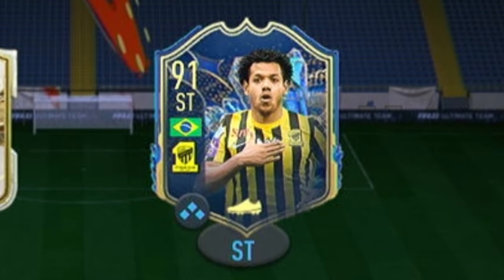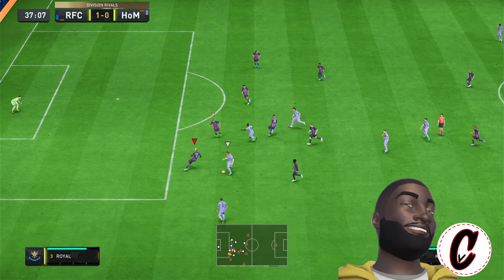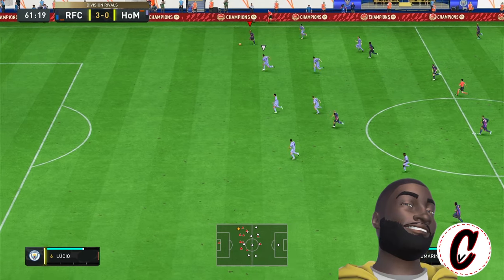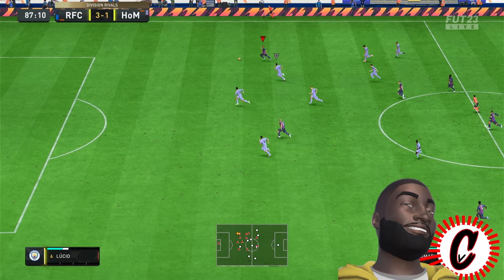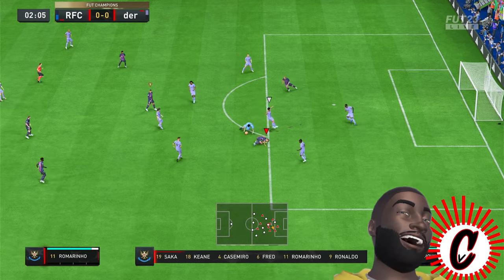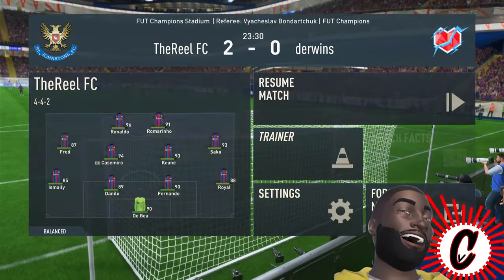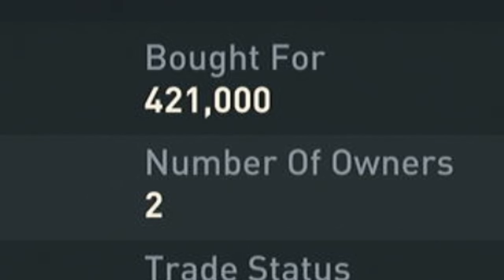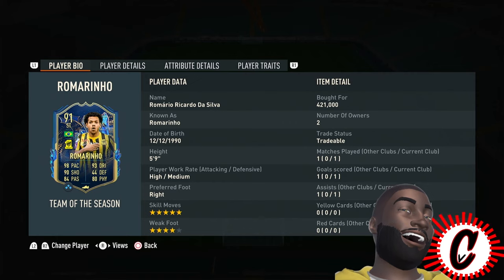WATCH Before BUYING ROMARINHO TOTS Player Review!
This is Romarinho tots player review fifa 23 to see if he is worth the price with the new team of the season release

This video is NOT Reused content and is edited and has a transformative nature to this video. I react to many clips and tryy to make it funnier